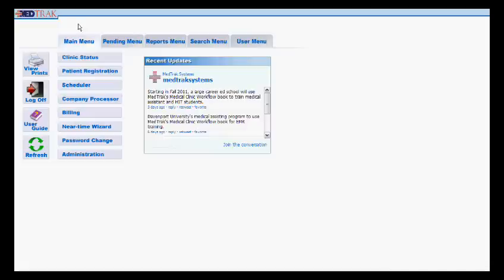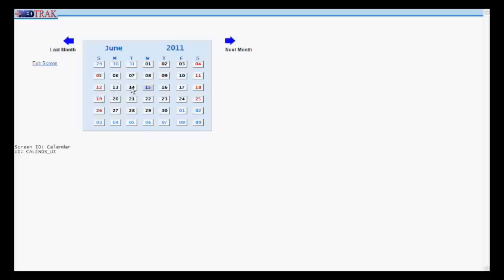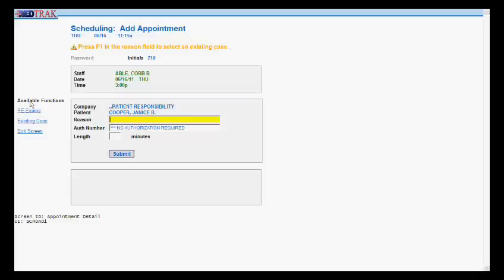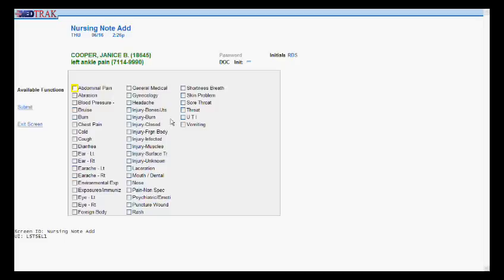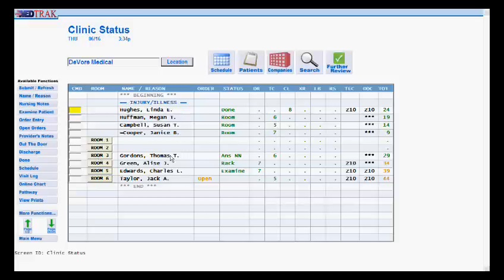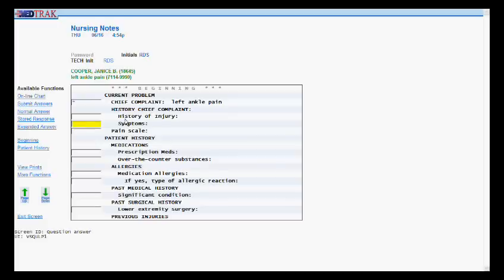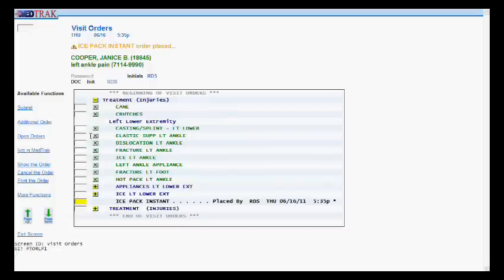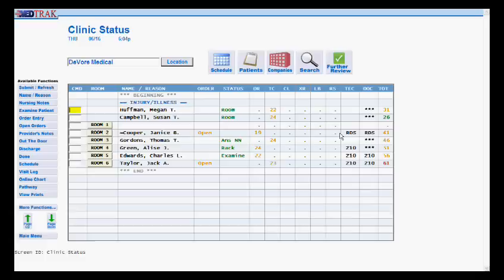MedTrak Systems EHR - Medical Clinic Workflow